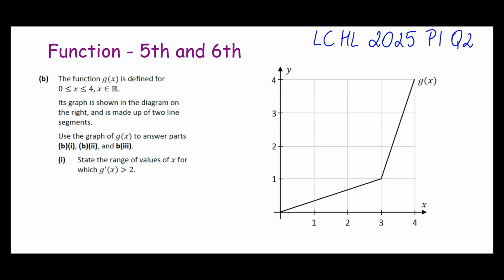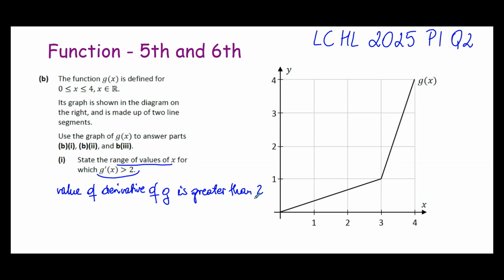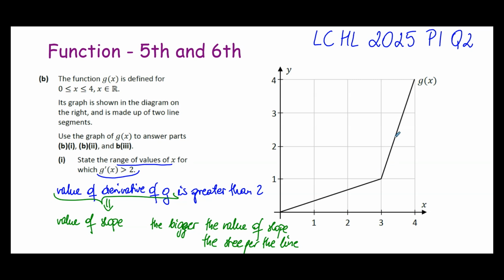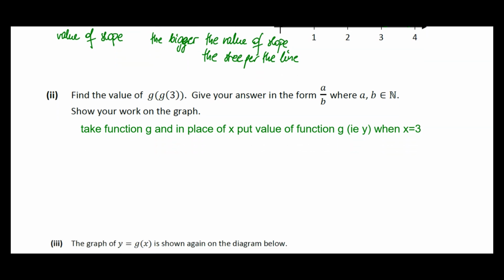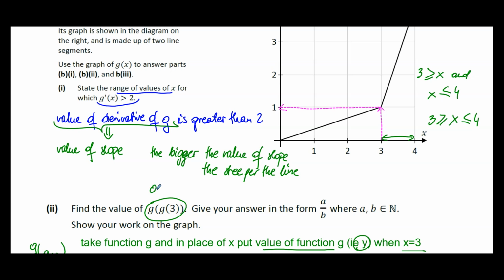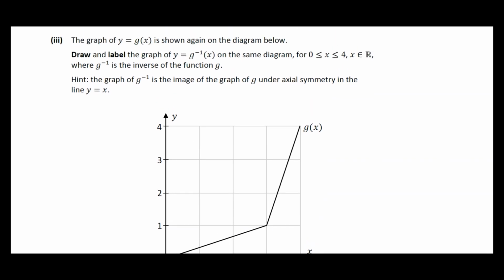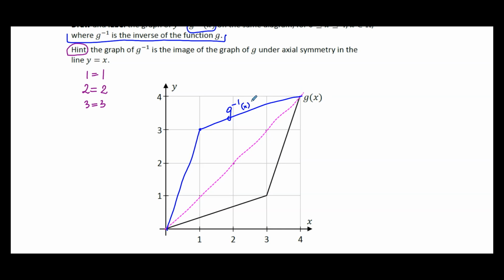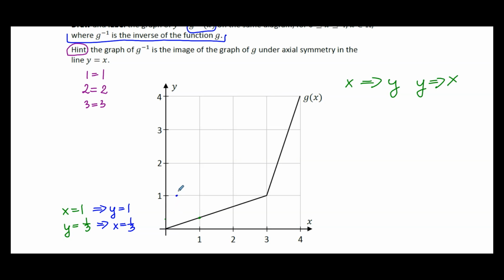LCHL Maths: Functions from Graphs (Derivative & Inverse Function) Q2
Struggling with Functions and Graphs in Higher Level Maths? This video tackles LCHL Paper 1, Question 2 (Part B), a key problem that tests core differentiation and function skills.

We walk you through:

Interpreting the Derivative: Using the graph to find where the slope (g ′(x)) is greater than 2.

Composite Functions: Solving g(g(3)) by finding the value of g(3) first, then substituting the result back into g(x).

Inverse Function Graph: Drawing g −1(x) using the axial symmetry hint (y=x line).

This is a vital exercise for all 5th and 6th Year students mastering functions and calculus application.

0:00 Introduction to Functions from Graphs (LCHL Q2 Part B)
1:17 Part (i): Understanding Derivative as Slope (g'(x) greater than 2)
2:34 Explaining Slope & Steepness on the Graph
3:38 Solution to Part (i) (The correct range of x)
3:51 Part (ii): Solving the Composite Function g(g(3))
4:54 Reading the Inner Value (g(3)) from the Graph
5:29 Solution to Part (ii)
6:15 Part (iii): Drawing the Inverse Function (g⁻¹(x) Graph)
6:47 Explaining Inverse Function as Axial Symmetry (Swapping x and y)
7:18 Identifying Key Points for the Inverse Graph
8:06 Drawing the Final Graph of g⁻¹(x)